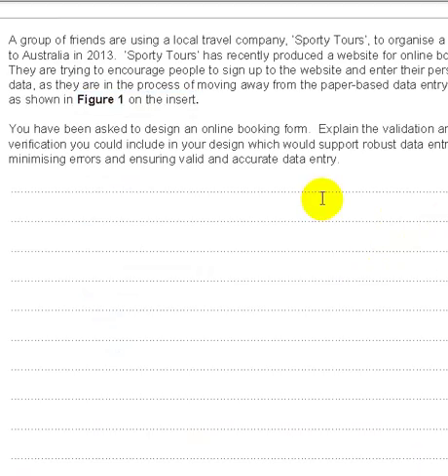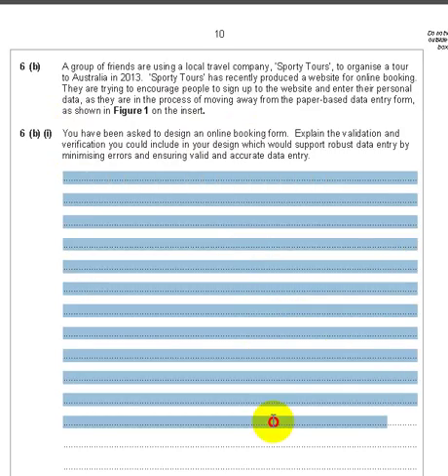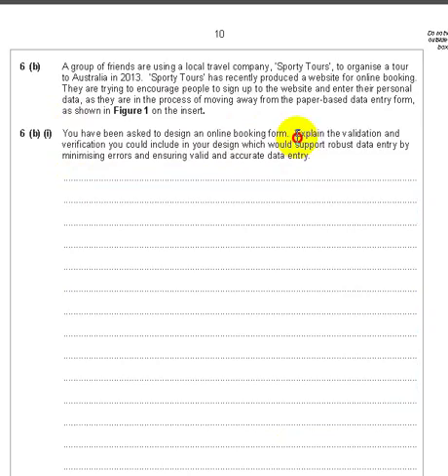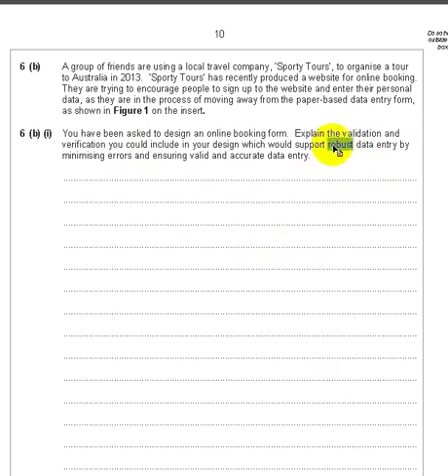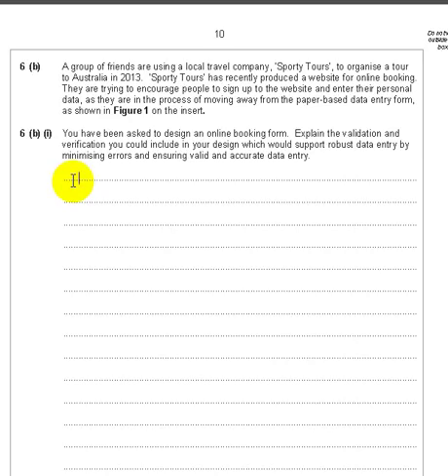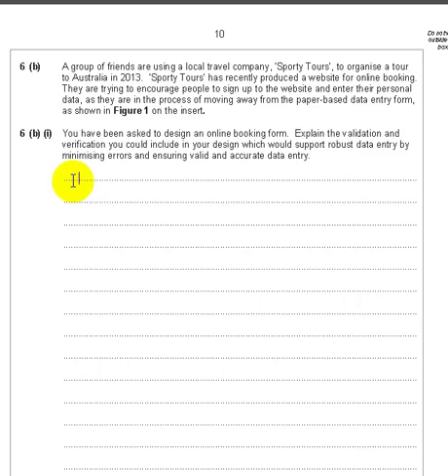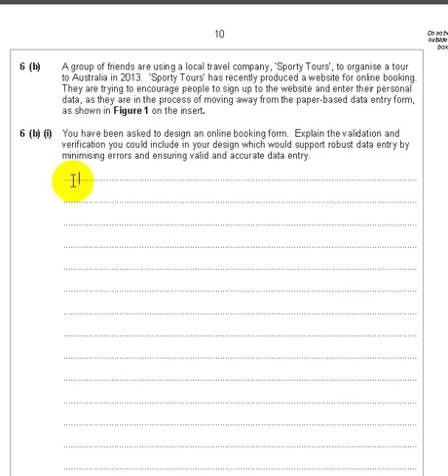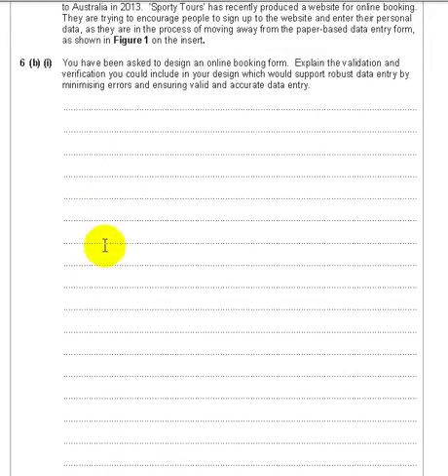AS INFO1 Exam Guidance PART 2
AS ICT Unit1 Exam Guidance for June 2013